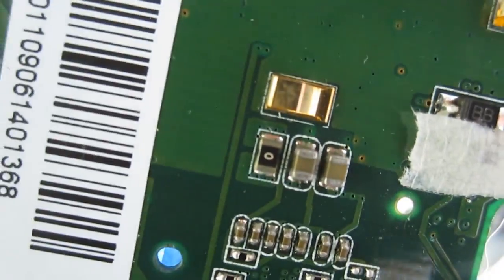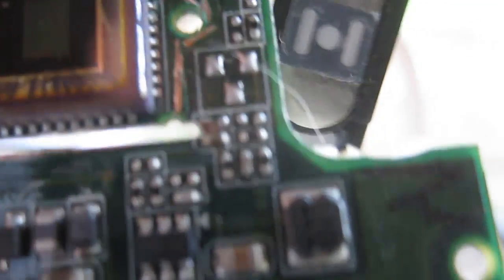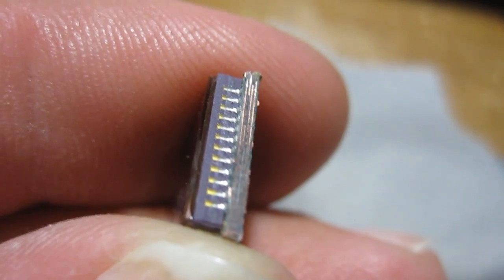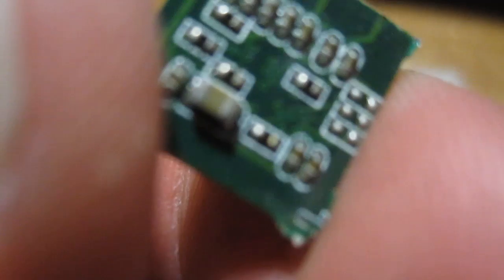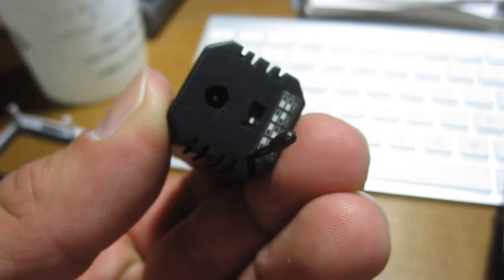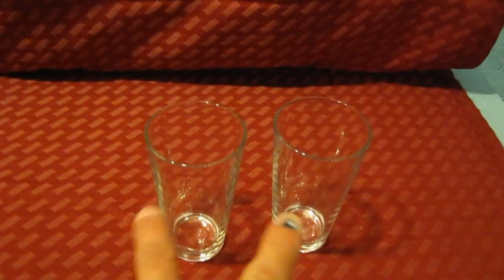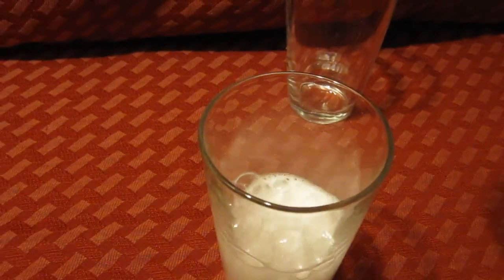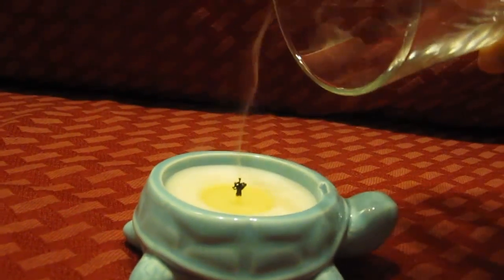Ultimate Flip Hack Conclusion & Science Magic!!! (4.19.11)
it was another tuesday that turned quite scientific! i finished the ultimate hack on my flip ultra hd to try to turn them into spy glasses! it turns out i was wrong about how the chip attached to the board! there were multipul layers of board and circuitry! even if i had cut it perfectly it would not have worked because of the multipul layers! so i went on to do a little science experiment that involves a little baking soda and vinegar to make carbon dioxide which i used to blow out a candle! it was so much fun! you should try it!!!